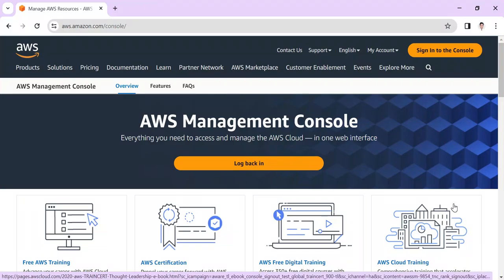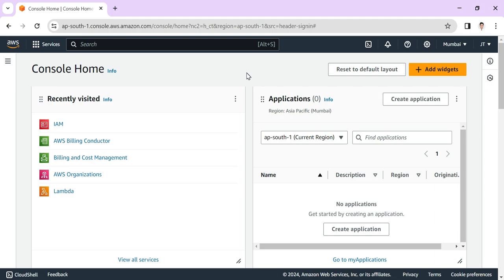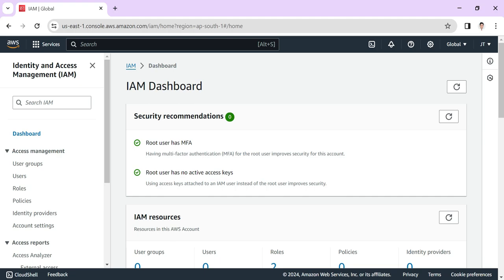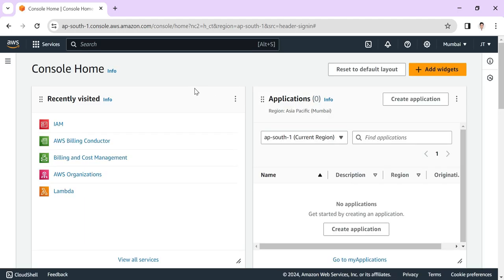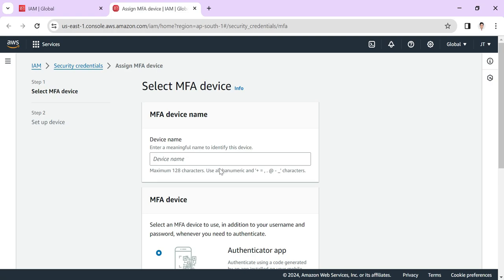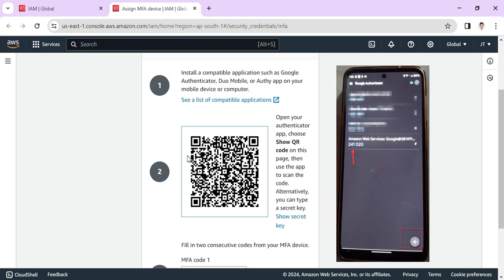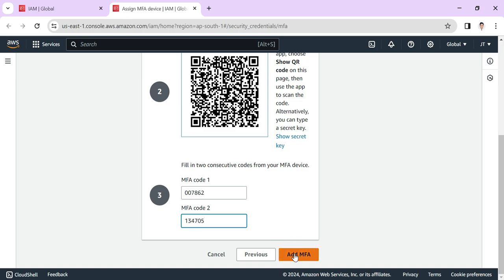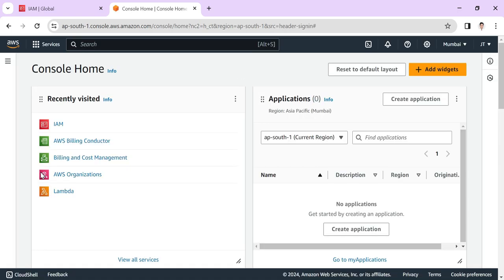How to Setup AWS Multi-Factor Authentication (MFA) | Amazon Web Services